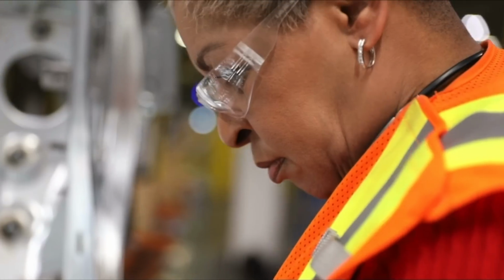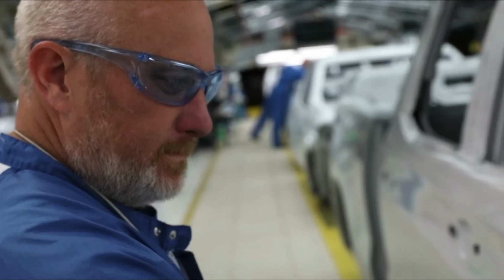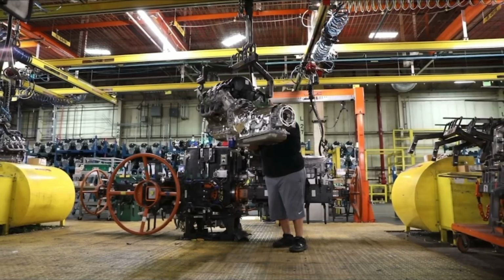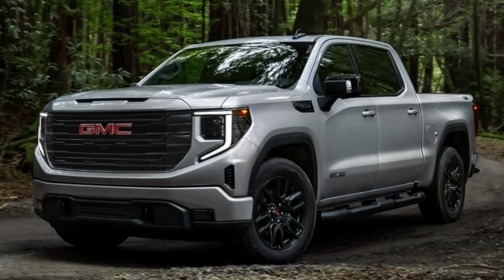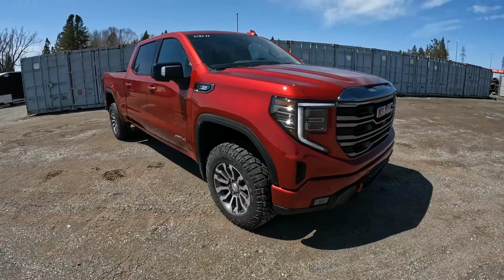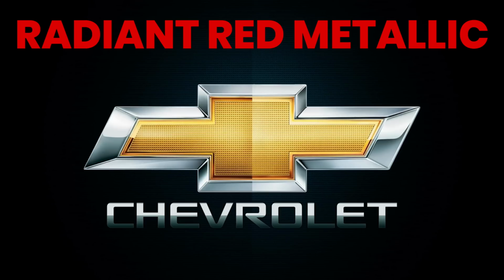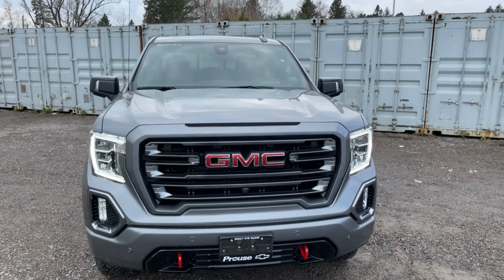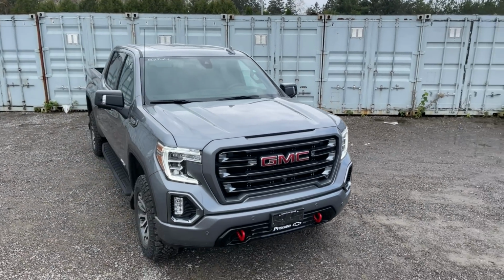UPDATE!! New colors, engine choices & more new about the 2023 GMC Sierra & Chevrolet Silverado’s!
It’s time for an update in regards to what’s coming/changing fir the 2023 GMC Sierra & Chevrolet Silverado 1500 Series trucks. Today I talk about WHEN they will be available to be ordered and built,  some new AND deleted colors, along with engine choices for each model!

Thanks to General Motors for some of the factory footage used, along with the stock GMC/Chevrolet photos.